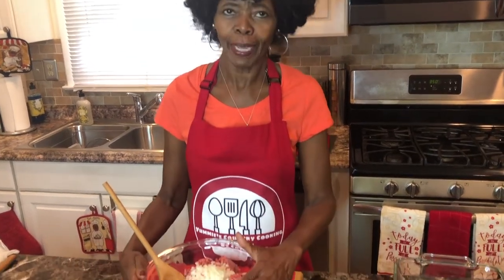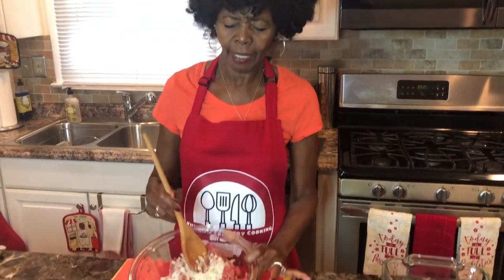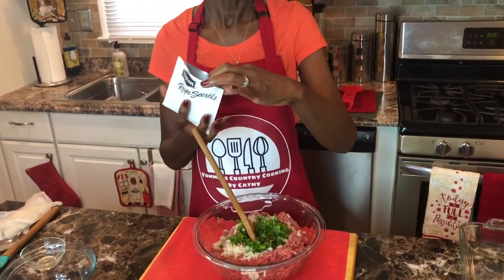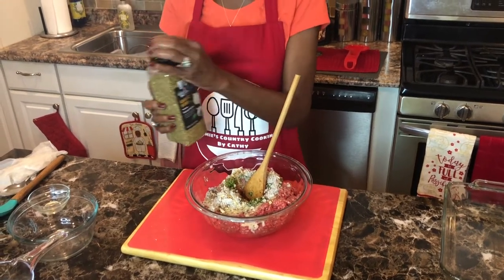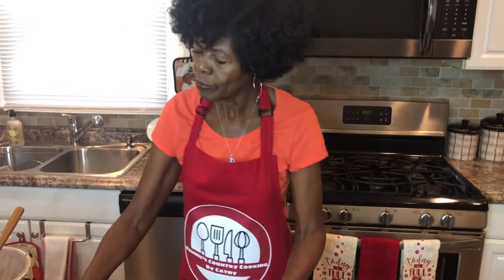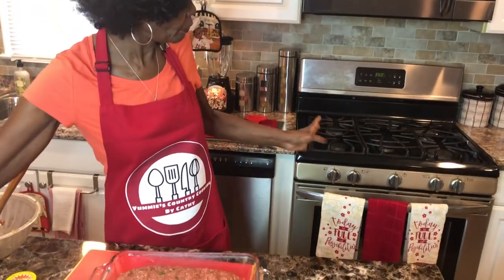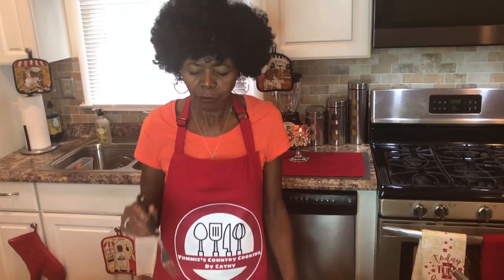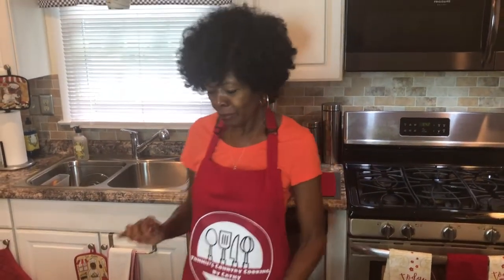Yummie’s Country Meatloaf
2 pounds ground beef(chicken or turkey)
3 eggs
8oz of chunky salsa
1 can tomato soup
1 small onion
1 small bell pepper
Onion powder
Sea salt
Pepper
Garlic herb seasoning ( salt free)
1 Cup seasoning bread crumbs
3-4 tablespoons of milk
1 packet of Lipton soup

Enjoy season to your taste!